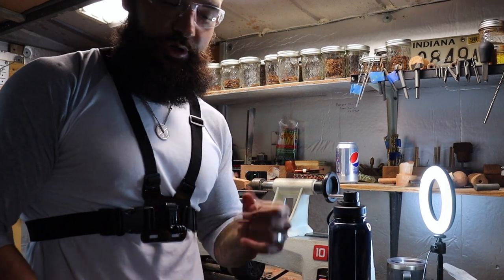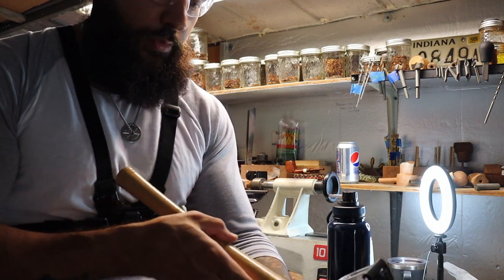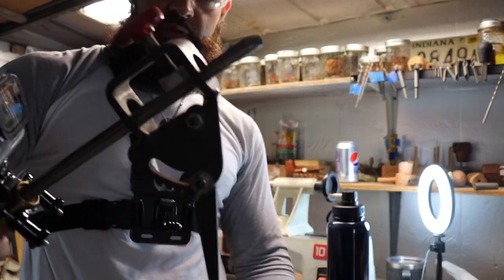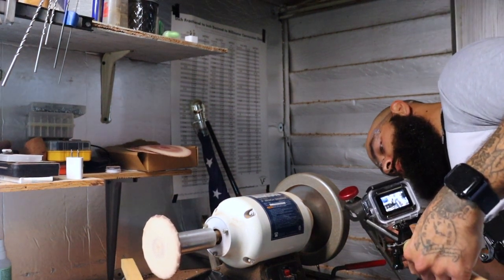The Making of a Fine Tobacco Pipe Part 1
if interested in any commissions, let me know. Thanks!